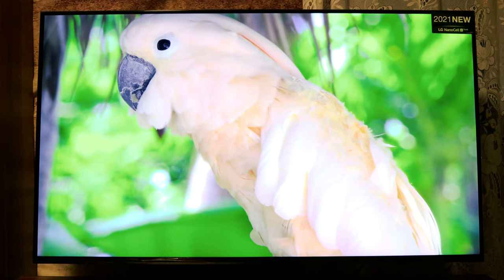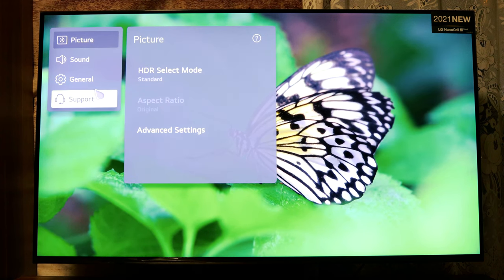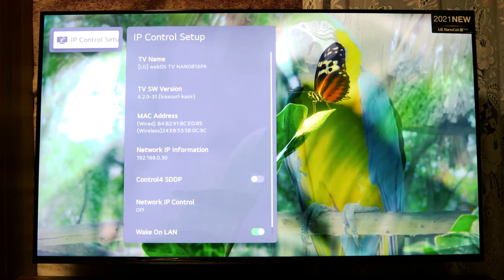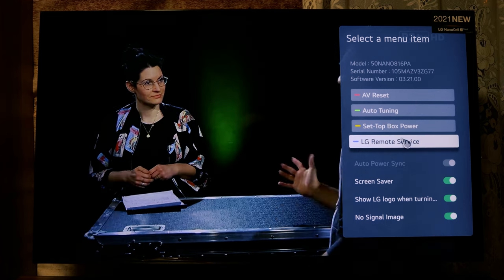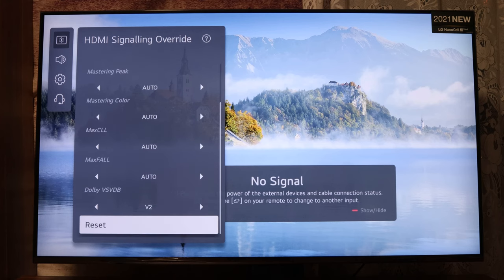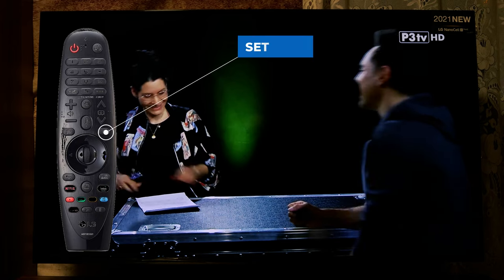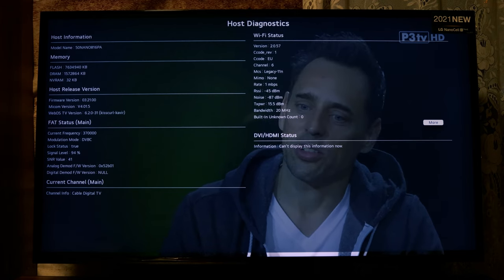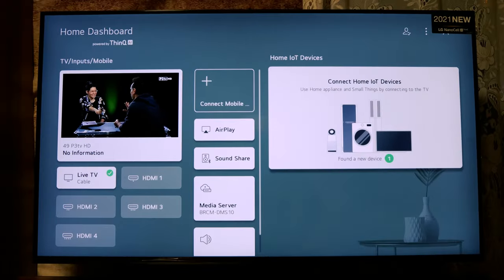LG TV Remote Control Hacks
Want to maximize your control over your LG TV? Get ready to unlock a whole new world of possibilities with these LG TV remote control hacks! In this video, we reveal the hidden features and secret tricks that will take your TV experience to the next level. From shortcuts and customizations to advanced settings and navigation hacks, we've got you covered. Join us as we dive into the realm of LG TV remote control mastery and empower you with the knowledge to become a remote control pro!

Are you tired of the same old routine with your LG TV remote? It's time to shake things up and discover the amazing hacks that will revolutionize your TV experience! In this comprehensive tutorial, we share a collection of LG TV remote control hacks that will blow your mind. Learn how to navigate faster, access hidden menus, customize your remote, and unlock advanced functions. Say goodbye to limitations and embrace the power of your LG TV remote control like never before!
Whats Upp Guys, today we will show you the best Remote Control Codes for your LG TV.